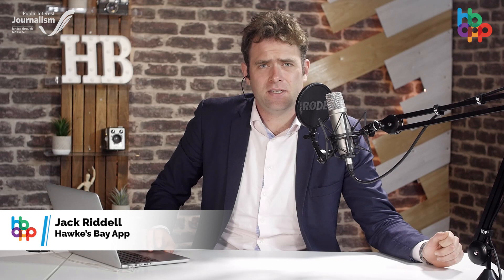The New Zealand Bird Atlas and Hawke's Bay's bird population with Dan Burgin from Birds NZ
Funded via  Public Interest Journalism Fund @nz_on_air